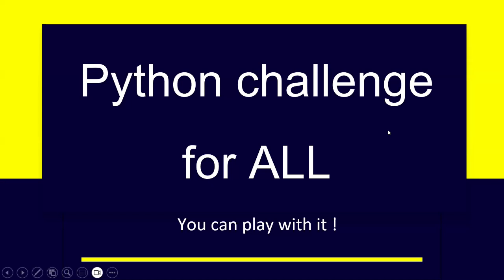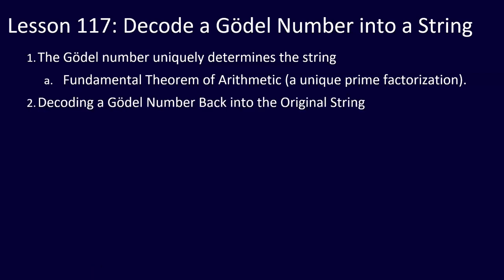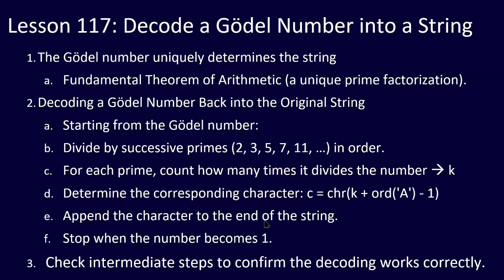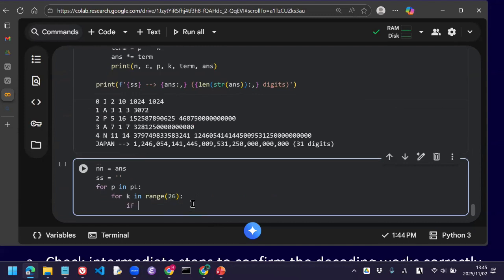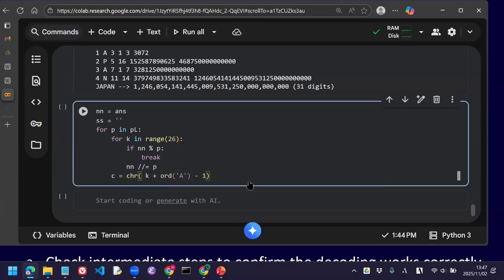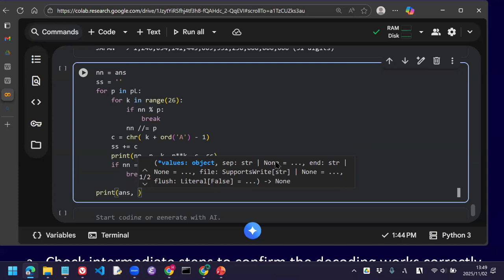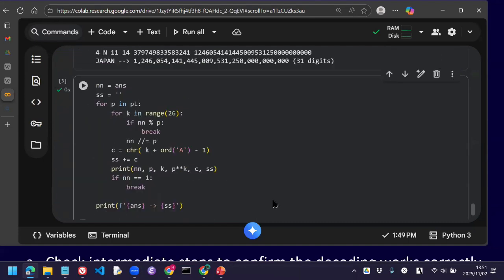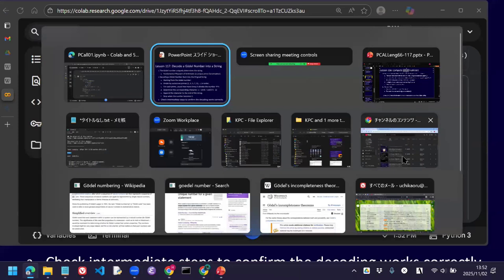Decode a Gödel Number into a String: Lesson 117, Python Challenge for ALL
We try to decode a Gödel number back to a string of words.